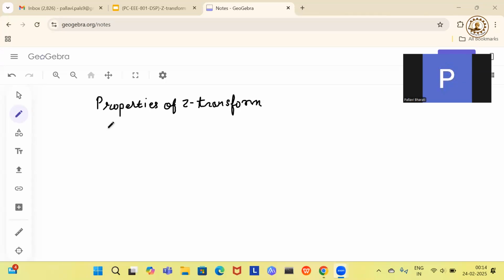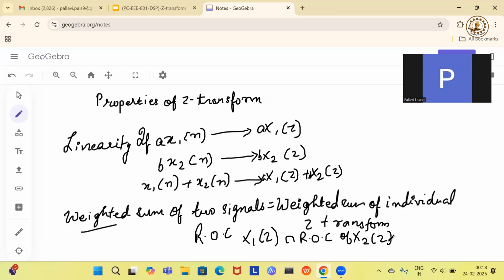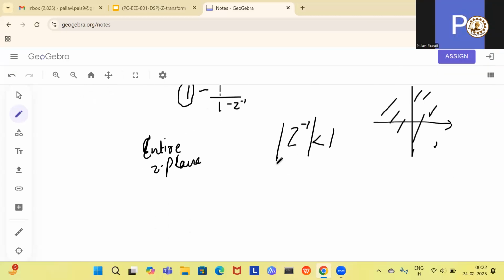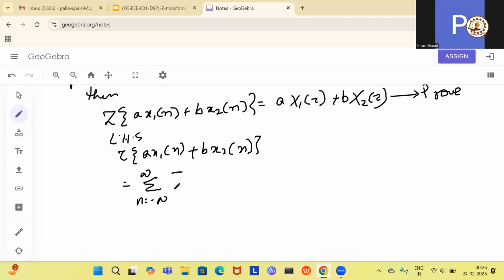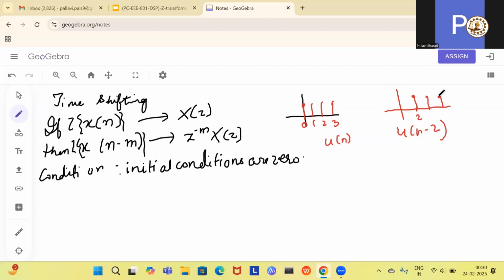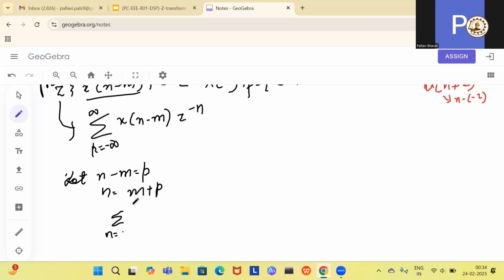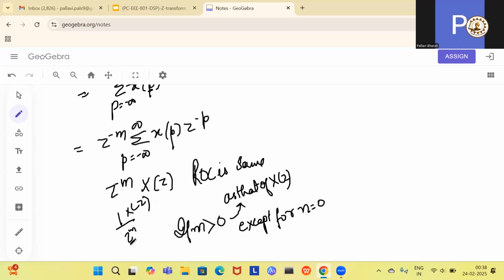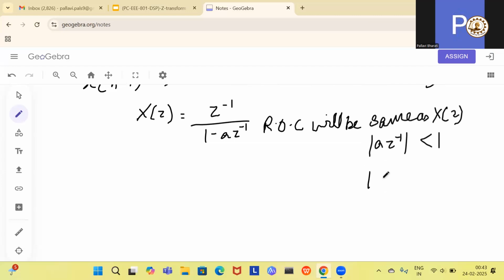Properties of Z-Transform-1/Pallavi Bharati Assistant Professor EEE Department, SVIST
Linearity and Time Shifting property of Z-Transform